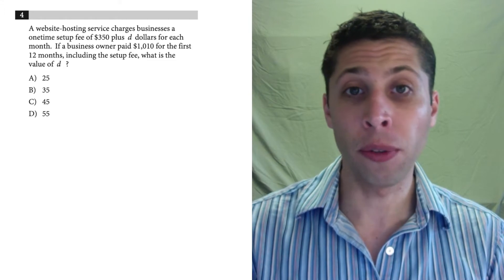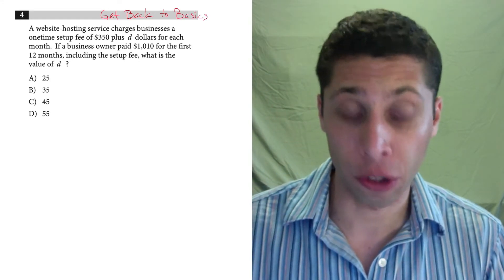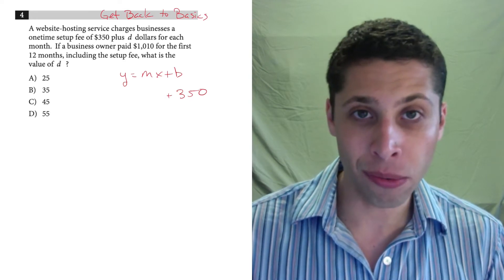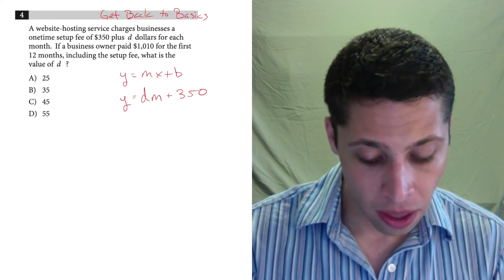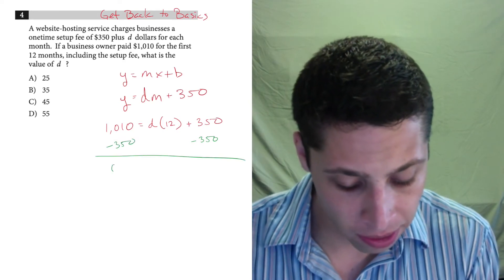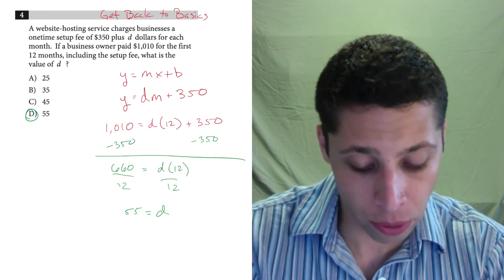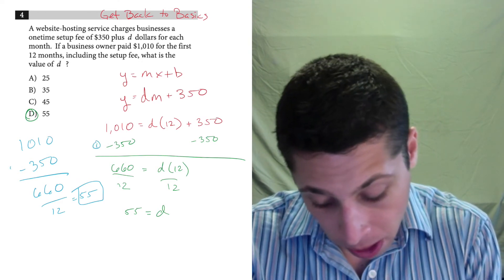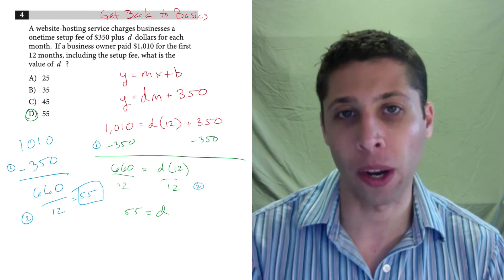SAT Test 6, Section 4, Question 4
Find the Linear Models Packet (and all other topics) in my SAT Packets Study Guides: